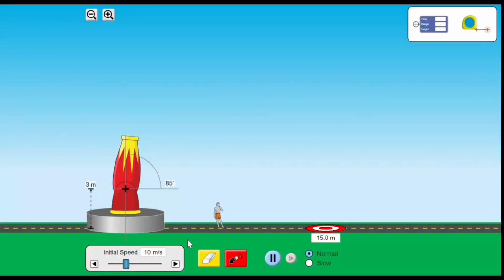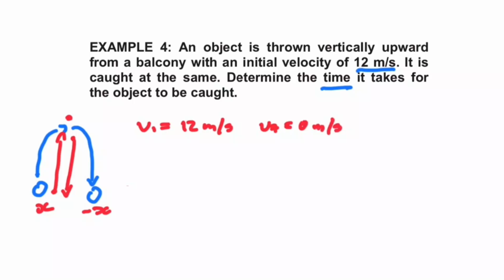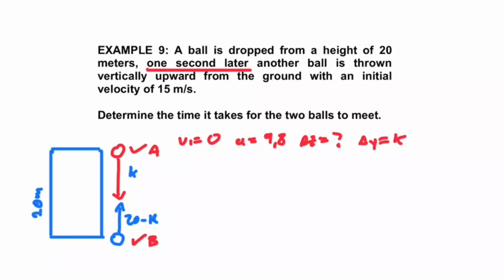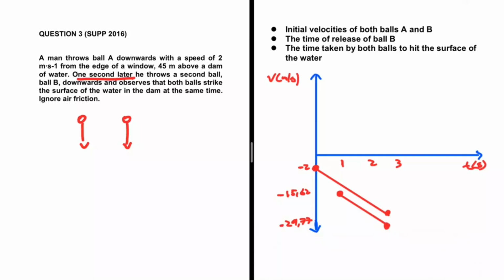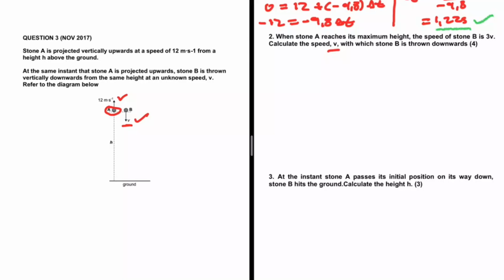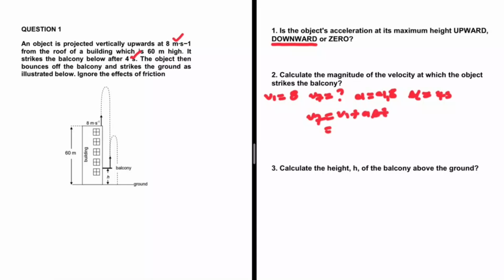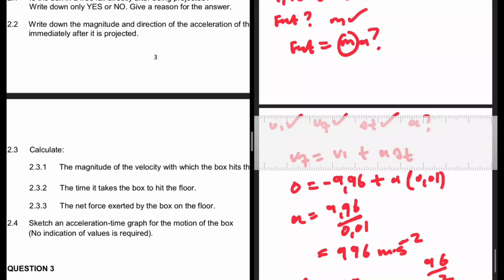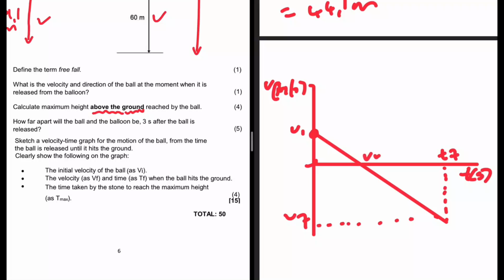May/June 2026 Vertical Projectile Motion Grade 12